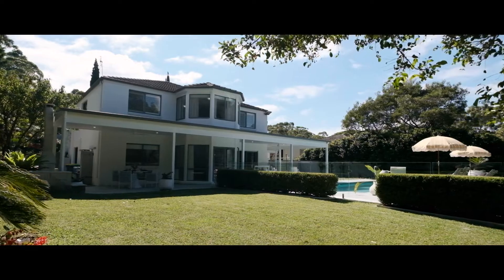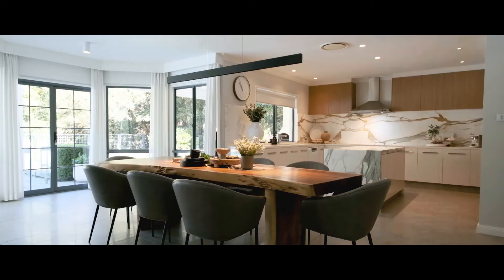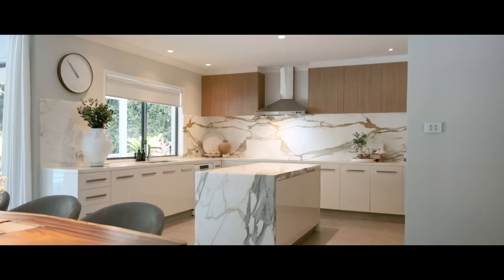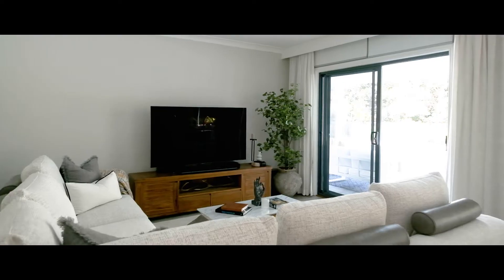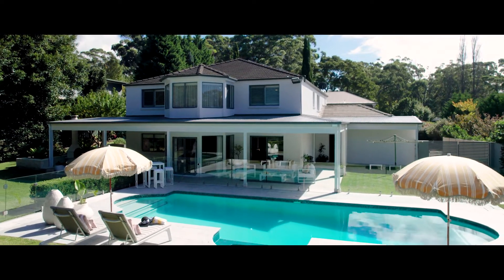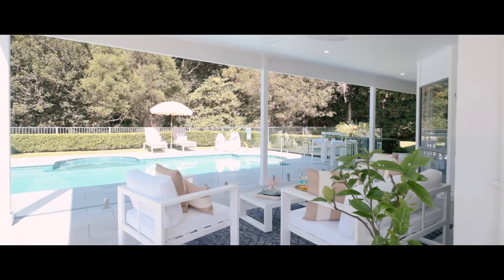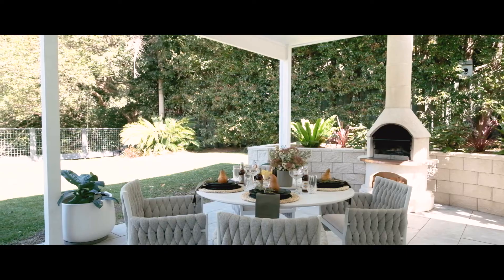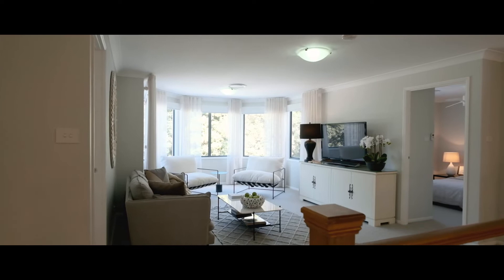25 Parrish Avenue, Mount Pleasant - 5 Bed + 3 Bath + 2 Parking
luxury | entertainment | private

Set in one of the most exclusive streets in Mount Pleasant, this resort-style home is high quality from top to bottom. Interiors that are styled to perfection flow seamlessly to the outdoor alfresco area featuring tumbled marble tiling and a sparkling in-ground pool. Offering a prestigious lifestyle that perfectly blends tranquillity and entertainment, it is truly an estate to be proud of.

+ prestige 100% wool loop carpet throughout upstairs and the downstairs living
+ ceiling fans and Camray reverse cycle air conditioning throughout
+ honed marble Calacatta Oro kitchen splash-back and island bench
+ two integrated fridge/freezers, oven + steamer/oven combo both pyrolytic, warmer drawer
+ master bedroom with porcelain tiled ensuite, walk-in robe and custom joinery
+ marble-paved alfresco area with outdoor ceiling fans and freestanding pizza oven
+ sparkling swimming pool surrounded by beautifully landscaped gardens and marble pavers
+ double remote garage with tiled flooring and built-in joinery
+ 10 minutes to Wollongong CBD and easy access to Sydney
+ council = $2,937 pa, water = $688 pa, land size = 1,371 sqm
m + m = :)